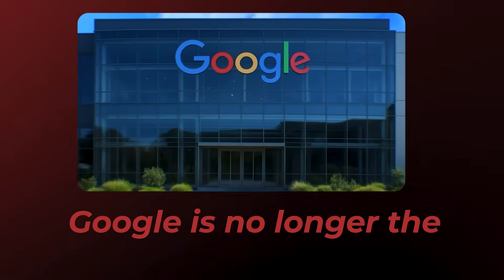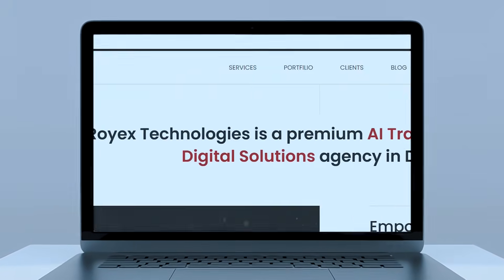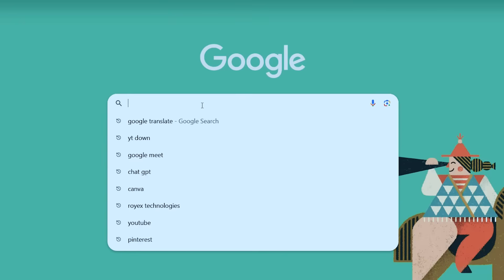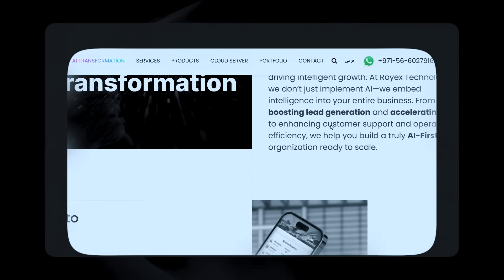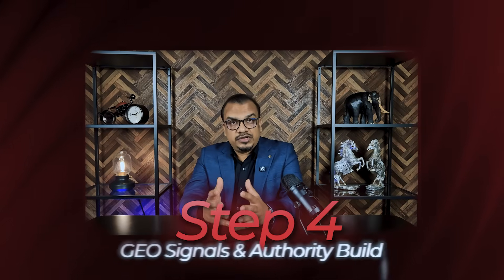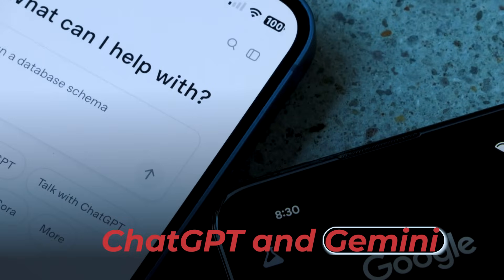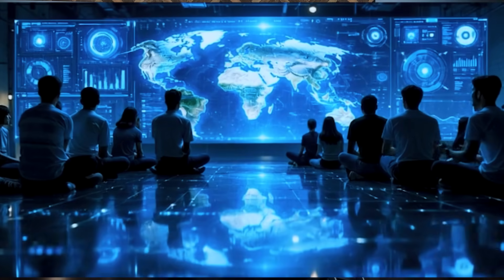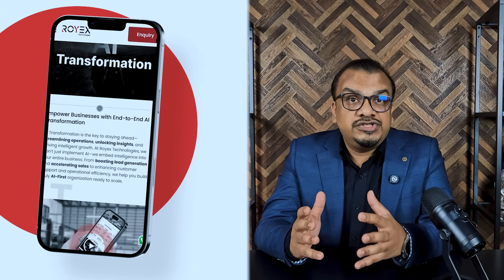How to Rank on ChatGPT, Perplexity & Gemini — Complete GEO Guide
Welcome to the future of website visibility.
In this video, we break down GEO (Generative Engine Optimization) — the new strategy required to rank on AI-driven search engines like ChatGPT, Perplexity, Gemini, and AI Browsers.
Traditional SEO alone is no longer enough. AI models read content differently, understand context, and generate answers independently — which means your website must be optimized for AI discovery, not just Google.

In this 6-minute deep-dive, Royex Technologies reveals how we build GEO-optimized websites that rank on AI platforms and future search engines.
You’ll learn:

How AI search is changing online discovery
Why SEO is shifting toward GEO
How AI engines read and understand website content
Royex’s complete GEO framework (architecture, content, schema, AI metadata)

How businesses in the UAE & GCC can dominate AI search rankings

How to make your website appear when someone asks ChatGPT for recommendations

With over 500+ successful projects and 12+ years in UAE, Royex Technologies combines deep AI expertise with high-performance web development to future-proof your digital presence.

If you want your brand to rank on AI tools, voice assistants, and generative engines, this video is your roadmap.

👉 Follow us for more AI, GEO, and digital transformation content.